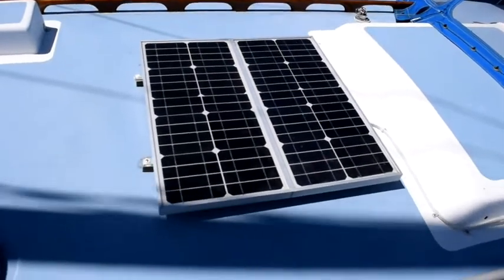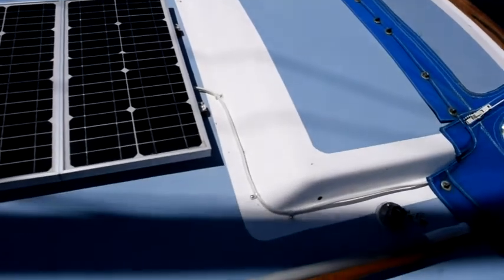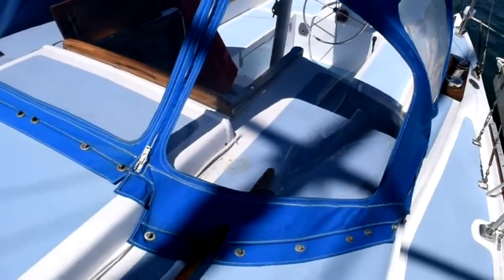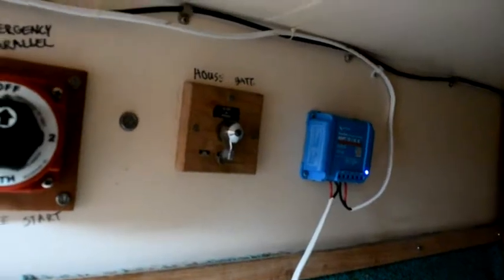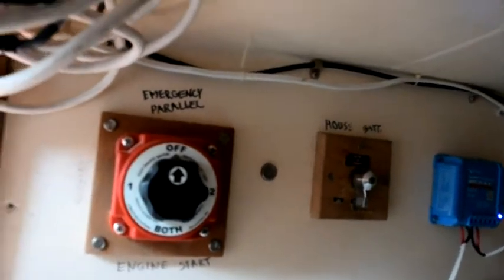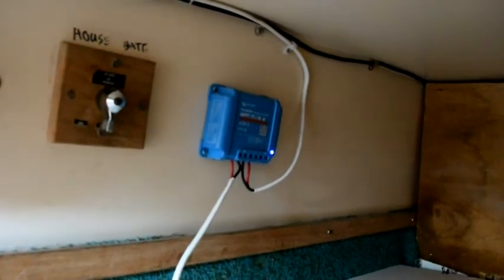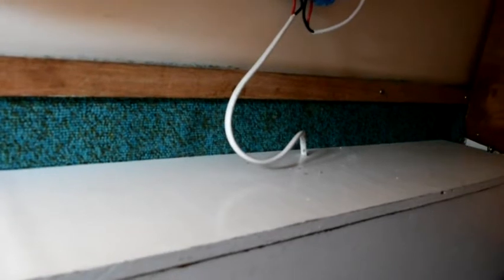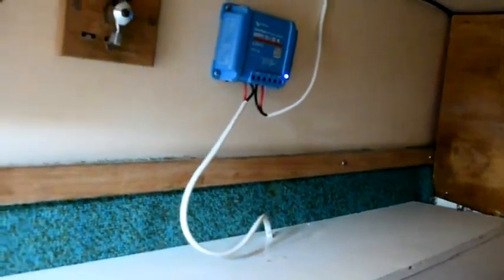Victron 7510 MPPT Solar Charge Controller - Installation and 1st Run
In this video I show how I installed my Victron 7510 MPPT solar charge controller and my solar setup on my sailboat.  I also discuss the operation of the controller for the first three days after the boat came out of the shed into the sun.